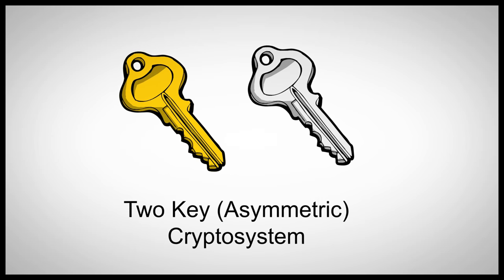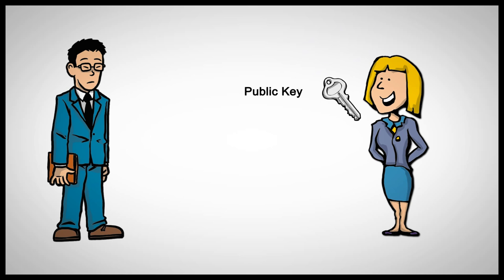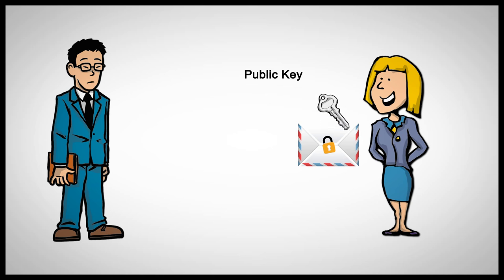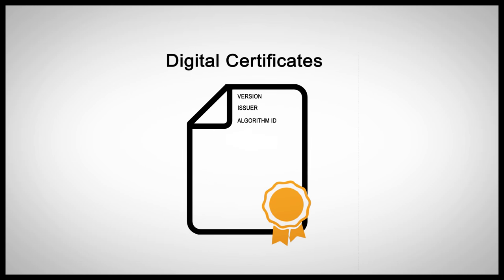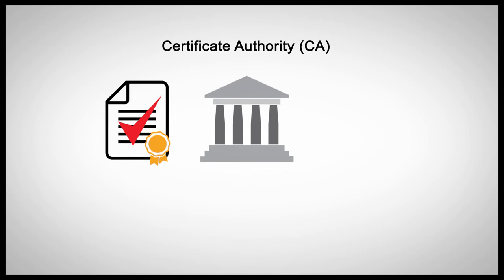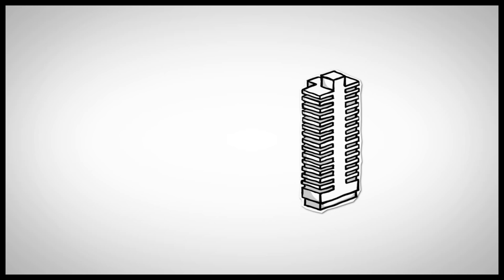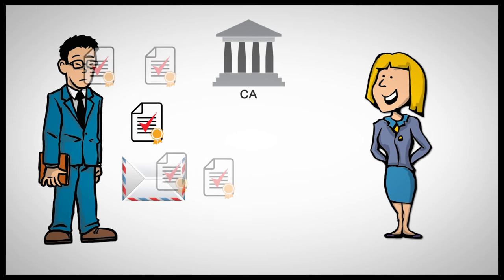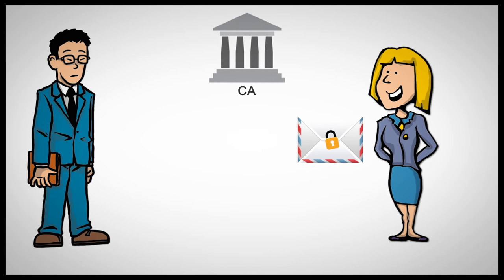What is Public Key Infrastructure (PKI) by Securemetric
This video explains to you how PKI works to create a secure environment.